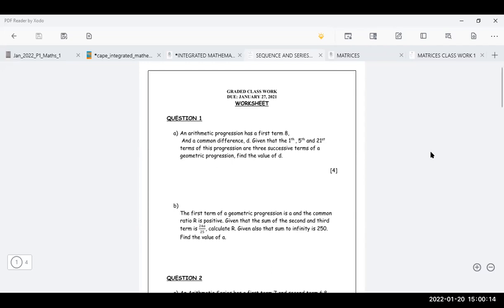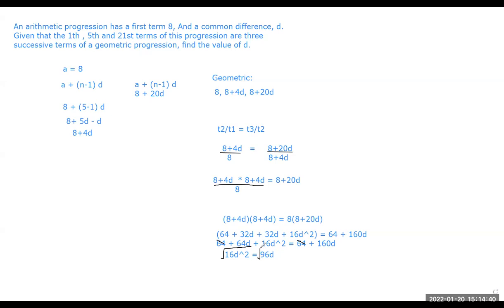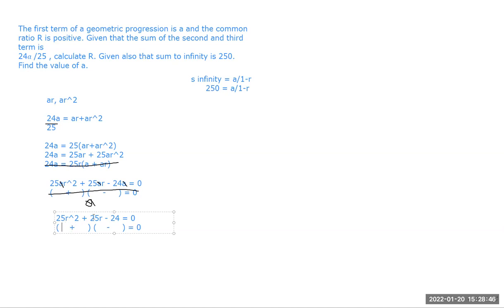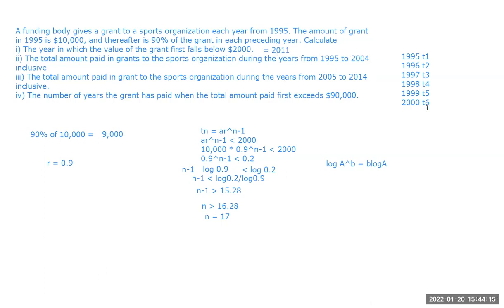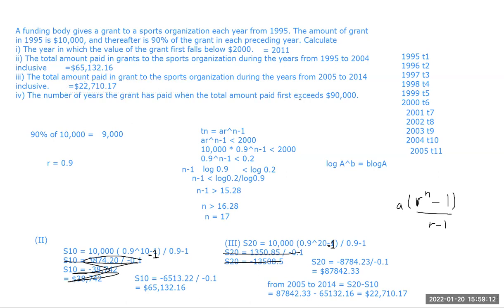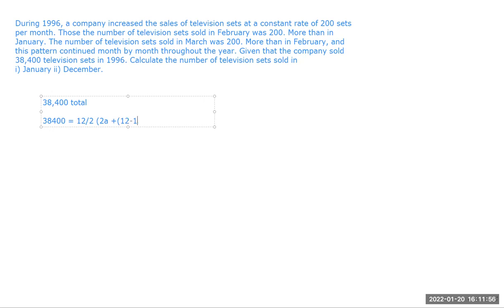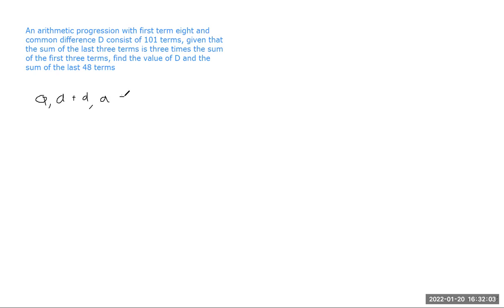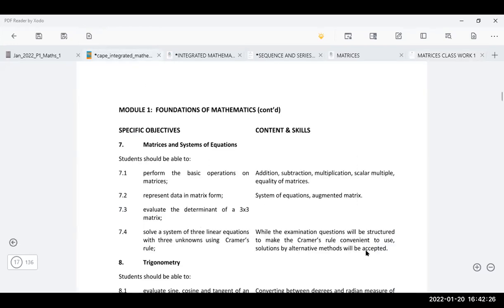Arithmetic and Geometric Progression | Sequence and Series Pt 2|Cape Integrated Mathematics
identify arithmetic and geometric
progressions;
Common ratio and common difference.
evaluate a term or the sum of a finite
arithmetic or geometric series;